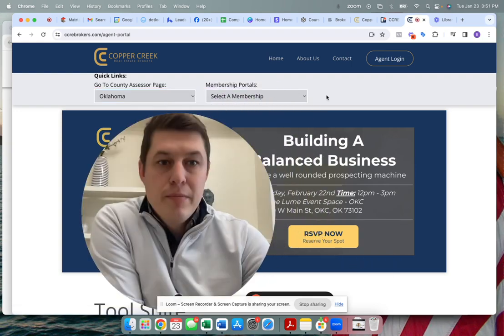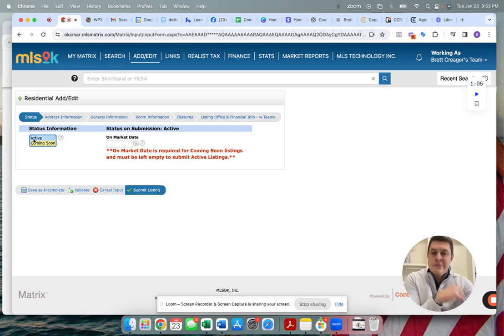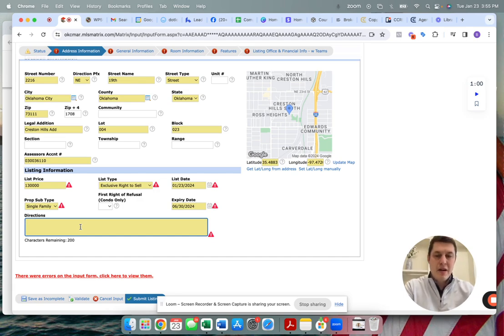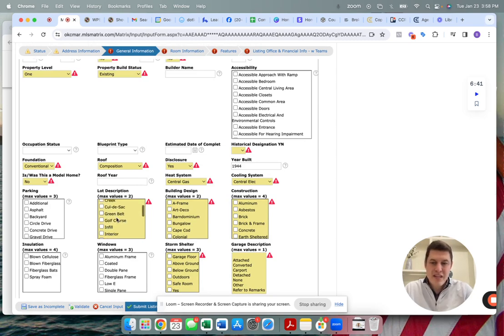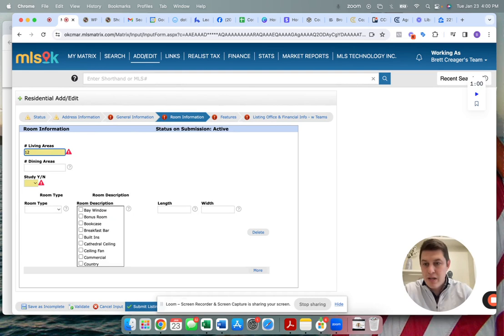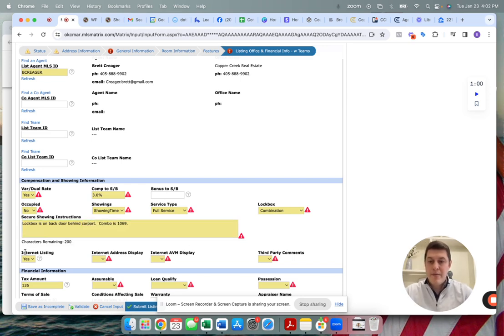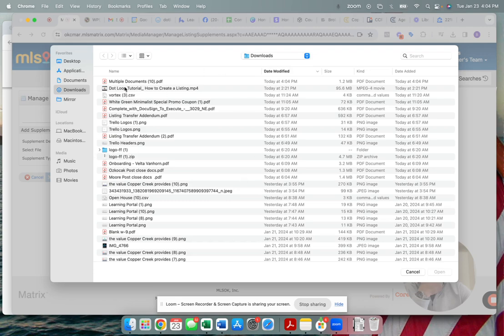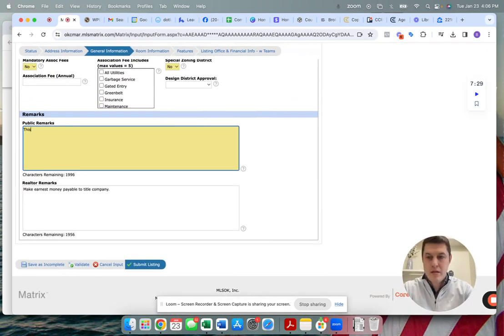How To Enter Listings Into The MLS (Tutorial)